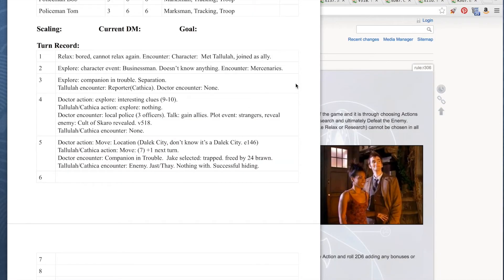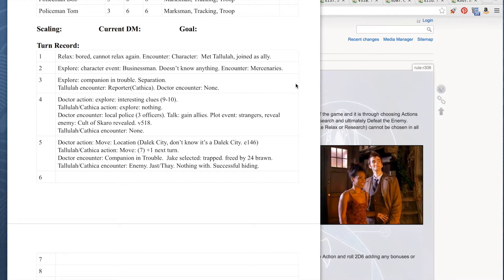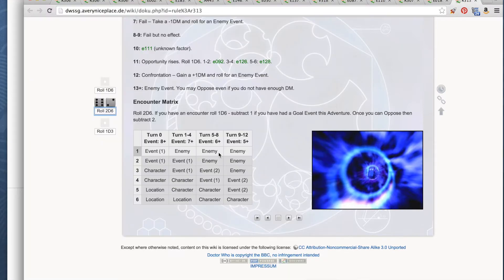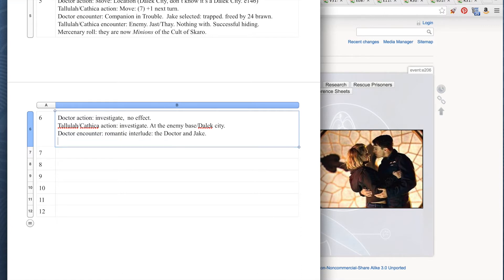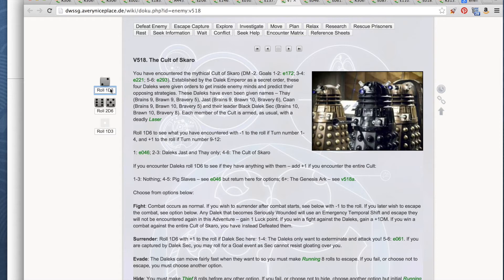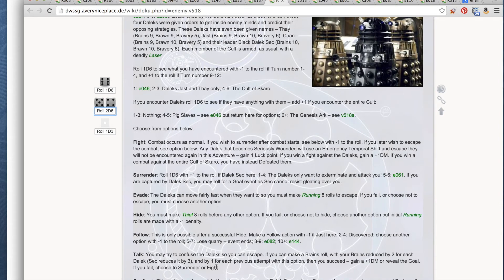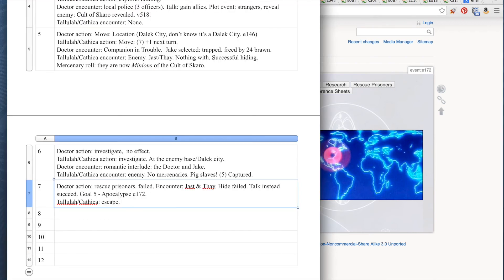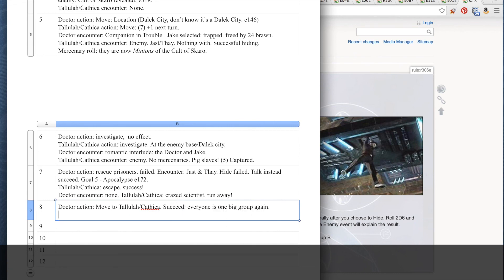Let's Play: The Doctor Who Solitaire Story Game, Part 3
Everything ends in flames.